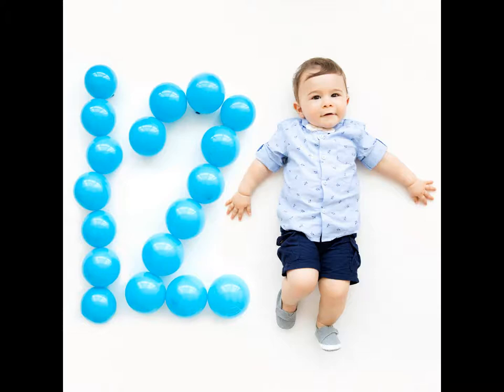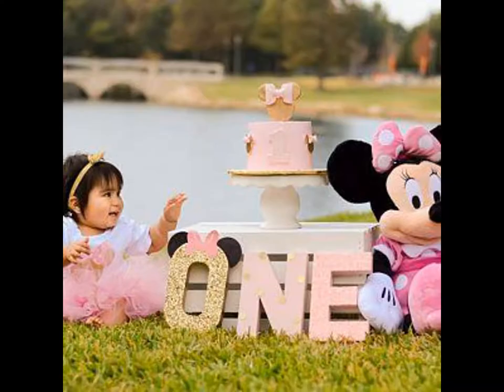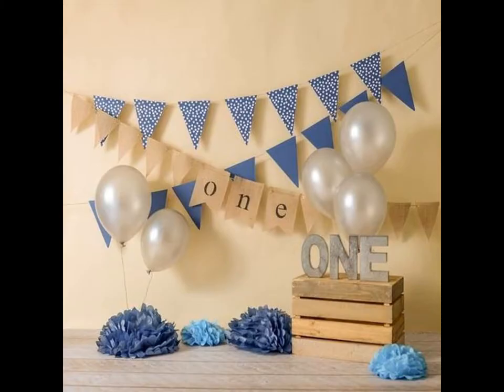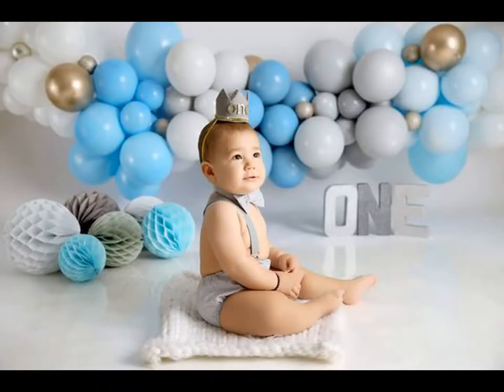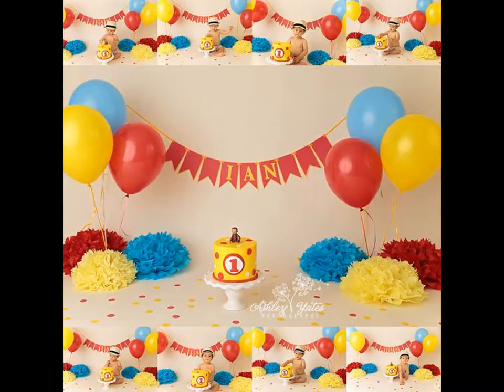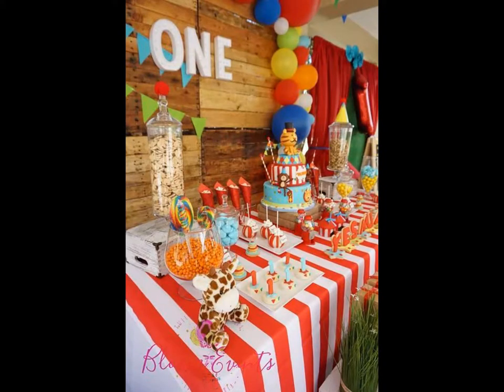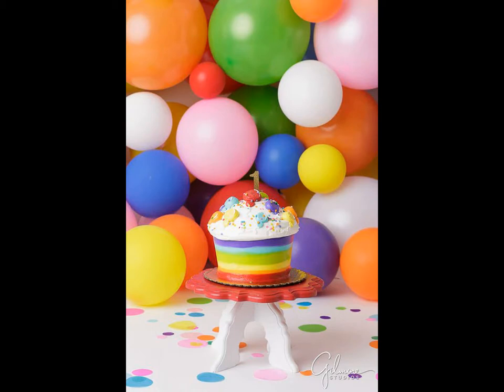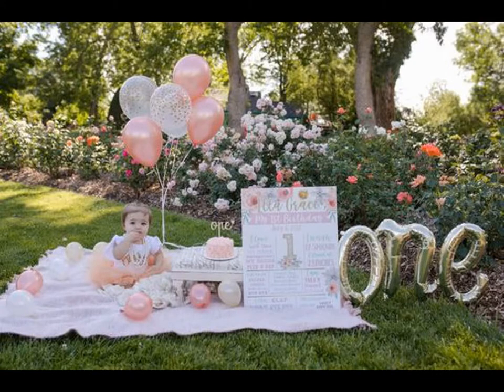12th month baby photoshoot ideas at home | twelth month milestone photoshoot ideas|| First Birthday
English Version

TamilVersion

Telugu Version